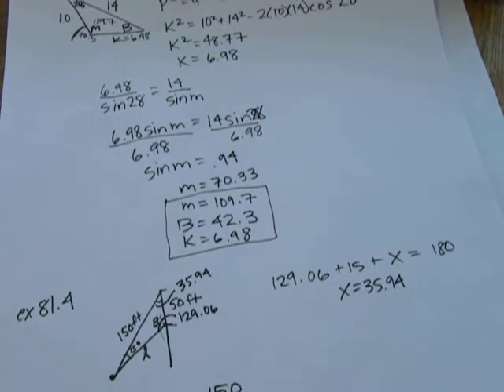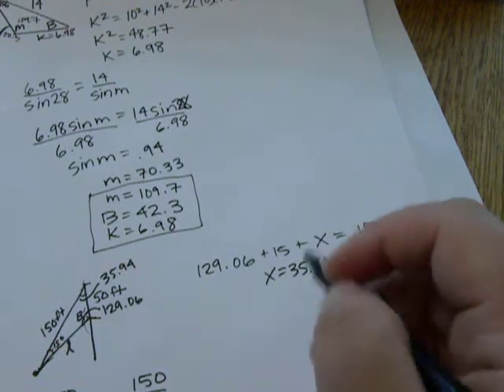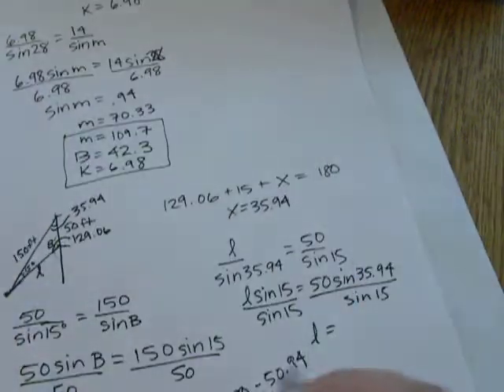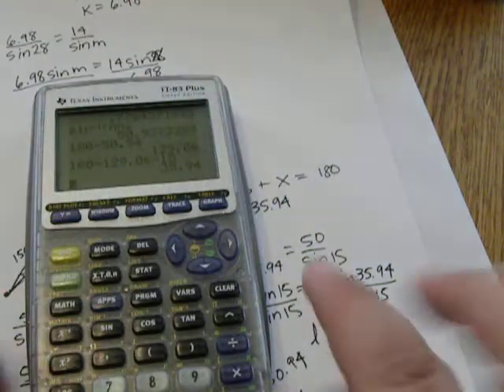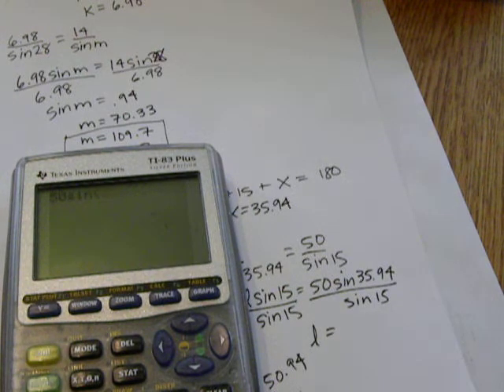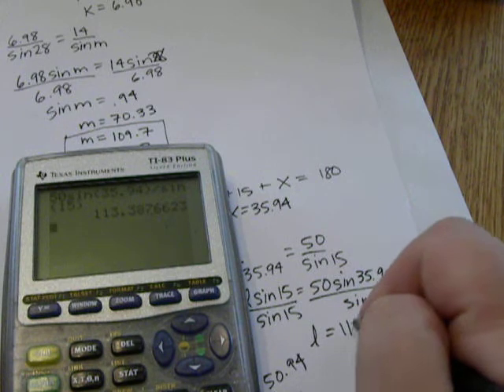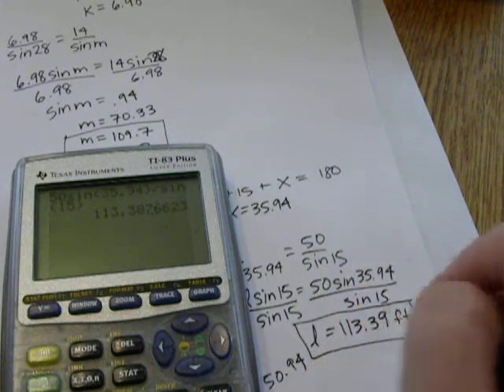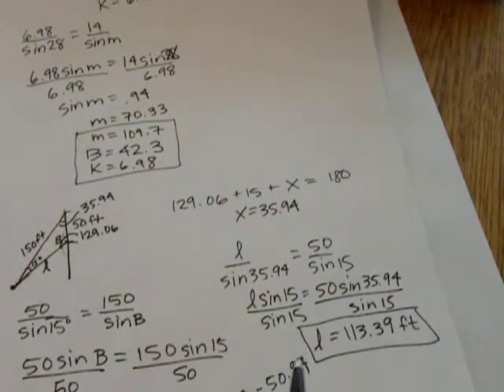Adv Math 814